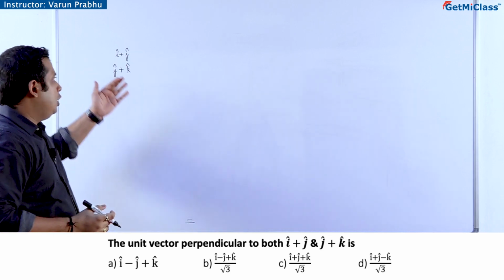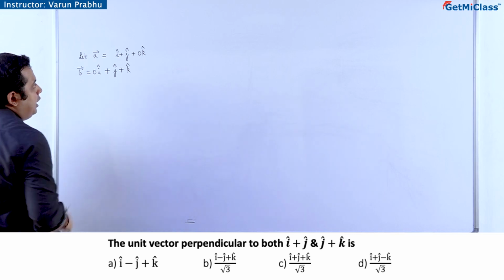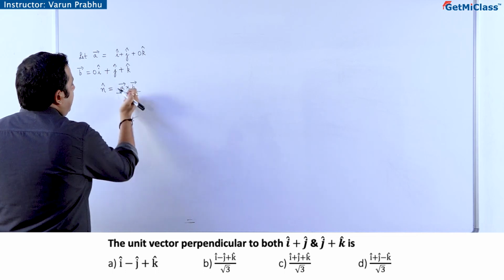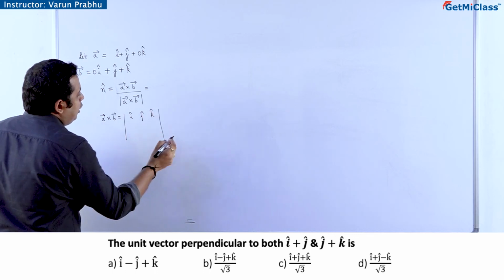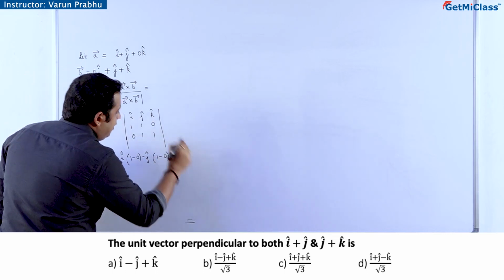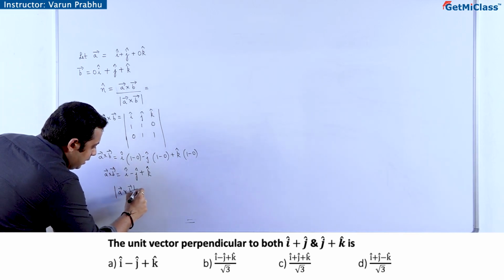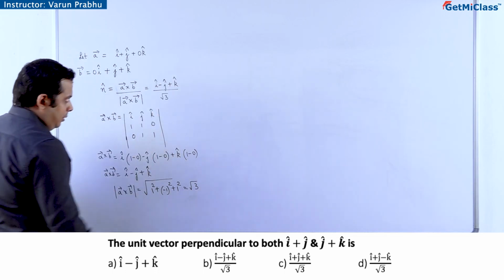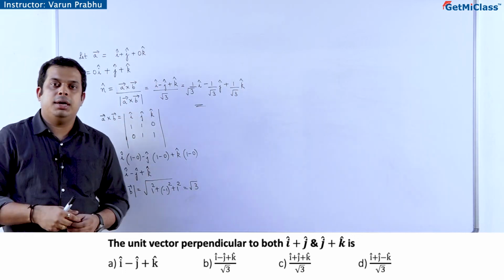Unit Vector Perpendicular Tutorial KCET 12th Mathematics Vector Algebra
This video explains the concept of a unit vector perpendicular to two given vectors, with step-by-step solutions and examples.